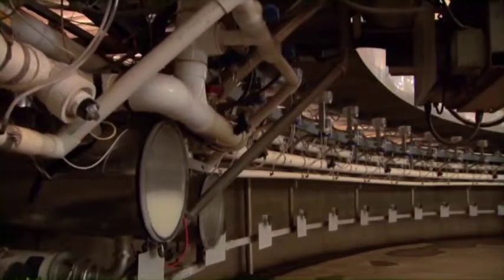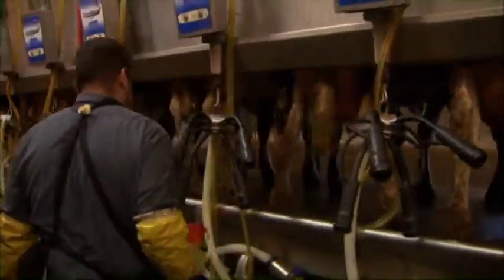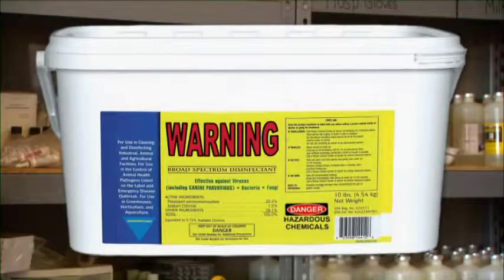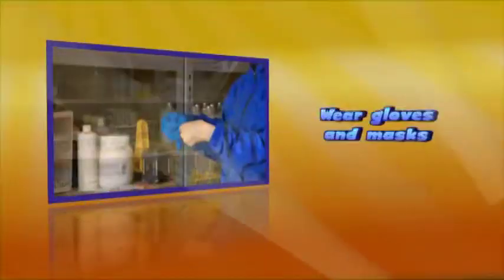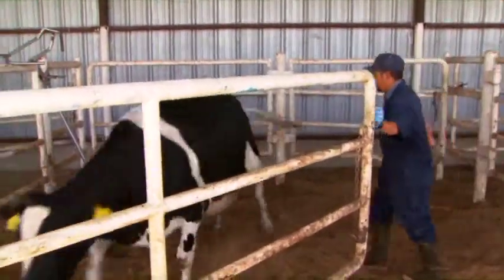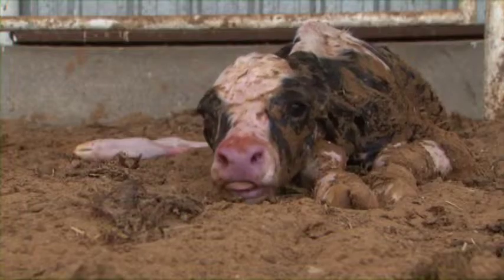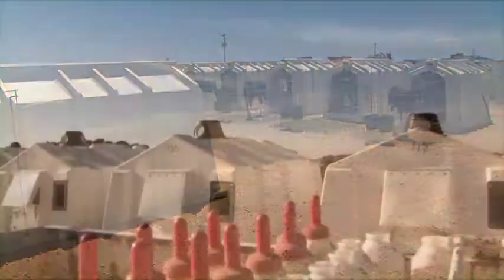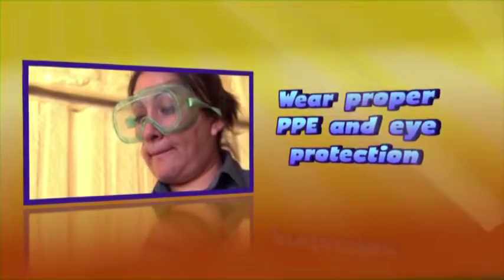Milker Safety (Eng)